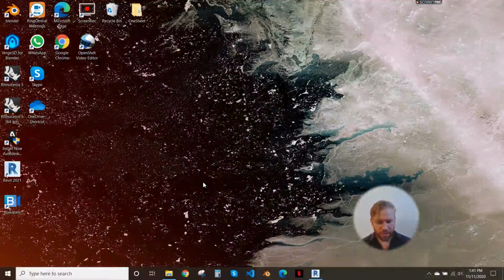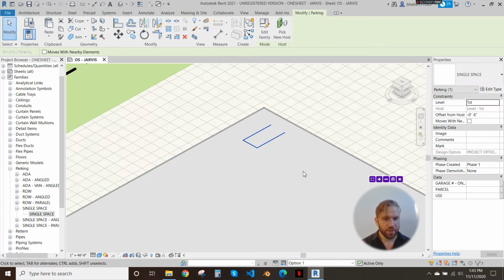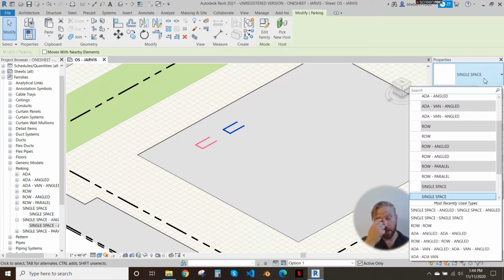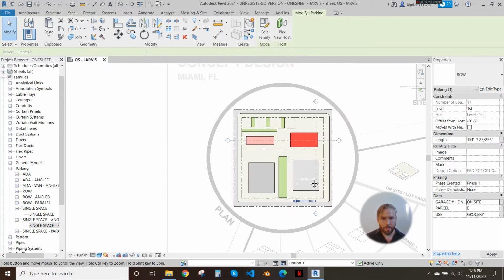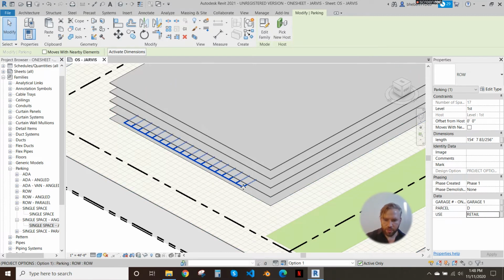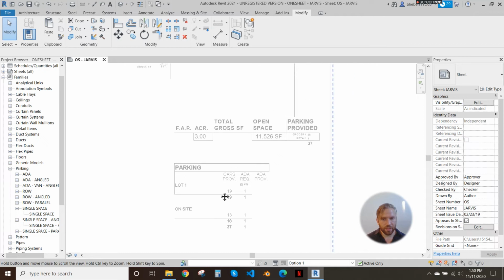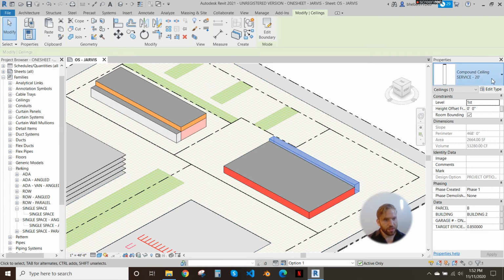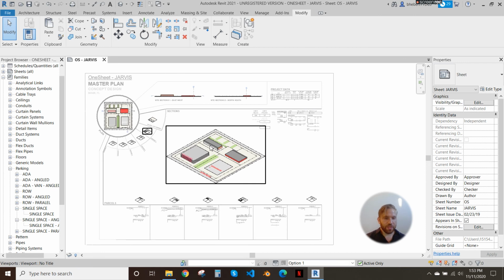Revit Concept & Master Planning - Part 5: Parking & Garages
This is part five of a video series describing my process for doing concept designs in Revit!